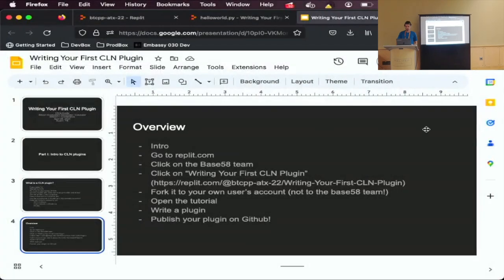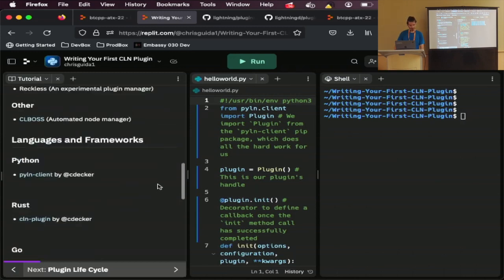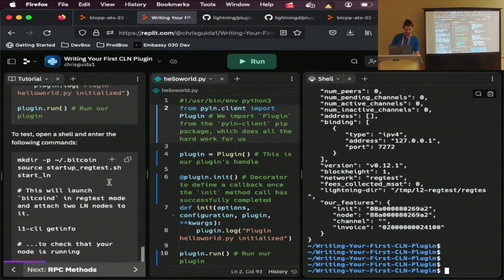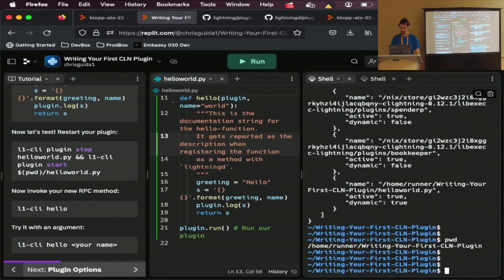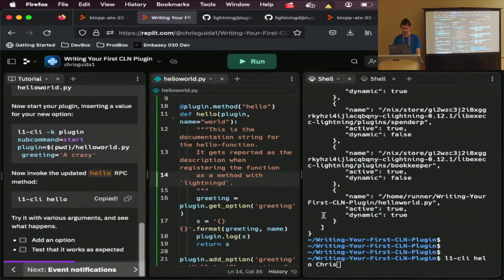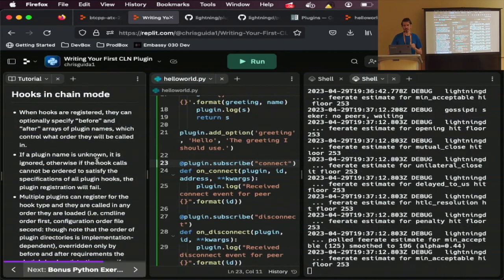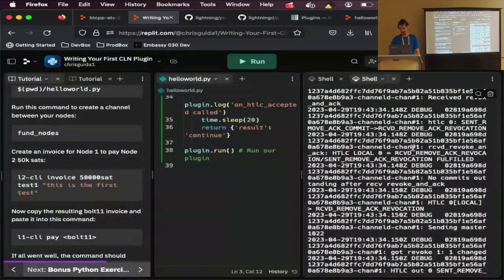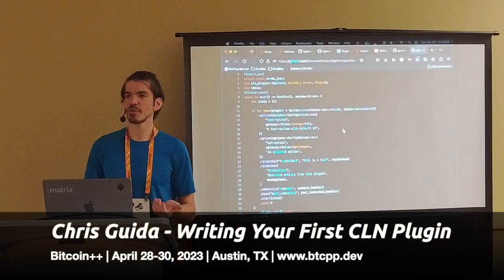Chris Guida: Writing Your First CLN Plugin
Chris Guida presents: Tired of going to talks about how you might get started with Lightning development, but never actually following through? Want to start making a difference and helping the Lightning Network become what it was meant to be? Then this class is for you! By the end of this one-hour workshop, you will have made your own Core-Lightning plugin, from start to finish.

Recorded at the Palmer Events Center, 29 April 2023 in Austin, Texas.